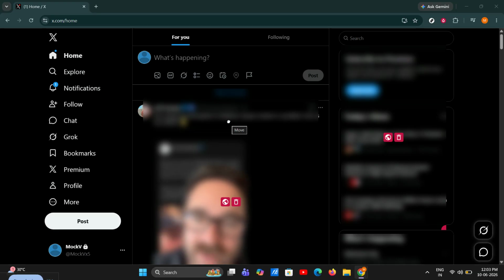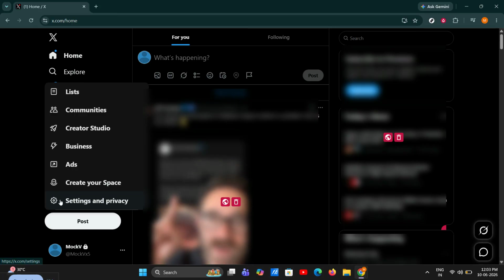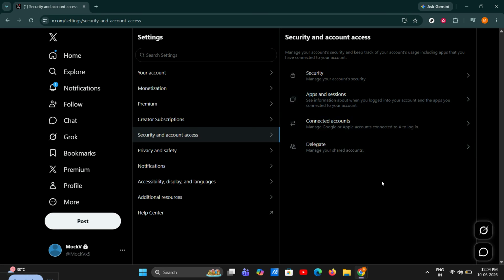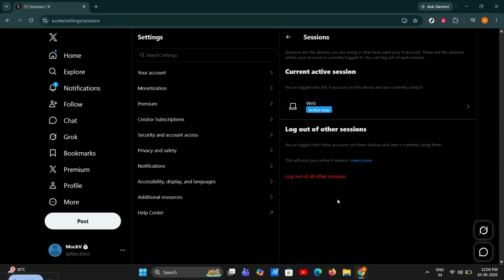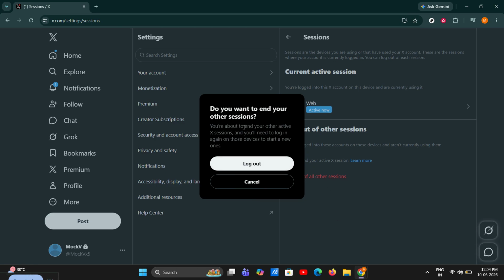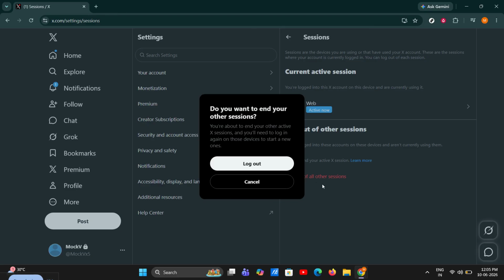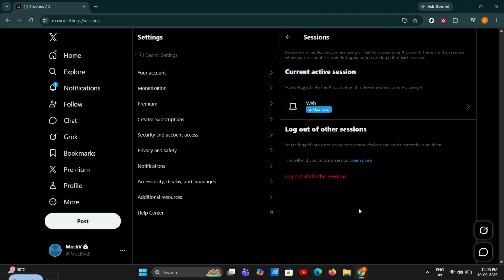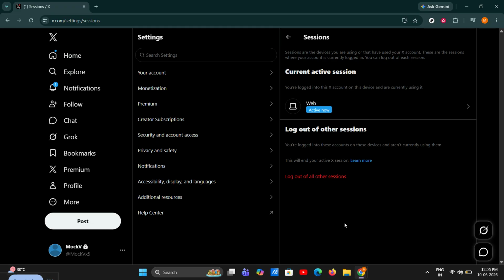How To Remove Your X.Com/Twitter Account From Another Device (Quick Security Guide)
Learn how to remove your X, or Twitter, account from another device using the official X security settings. This quick tutorial shows you how to log out all other sessions and secure your account fast.

🕚Timestamps:
0:00 Intro
0:18 Open X On Your PC
0:34 Go To More
0:46 Open Settings And Privacy
0:58 Navigate To Security And Account Access
1:12 Open Apps And Sessions
1:24 Select Sessions
1:37 Log Out All Other Sessions
1:56 Extra Security Tips

✍️What You'll Learn In This Video:
• How To Remove Your X Account From Another Device
• How To Log Out All Other Sessions On X
• How To Find X Security And Account Access Settings
• How To Check Active X Sessions On Your Account
• How To Secure Your Twitter Account After A Login
• How To Protect Your X Account From Unwanted Access

💡Pro Tips:
• Change your password after logging out all other sessions if you think someone else had access.
• Review your recovery email and phone number to keep account recovery secure.
• Check connected apps regularly to make sure only trusted services have access.
• If you use a shared computer, always sign out manually after every session.
• Turn on extra security options if available to better protect your account.

x, twitter, x tutorial, twitter tutorial, x security, account security, remove device, log out sessions, sign out another device, x app, social media tips, tech tutorial, how to remove x account, how to remove twitter account, x.com